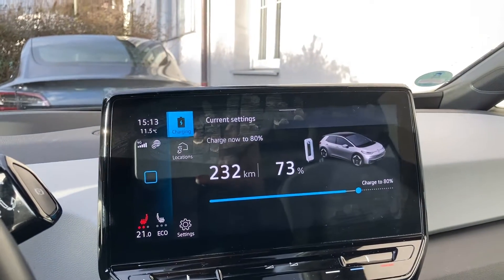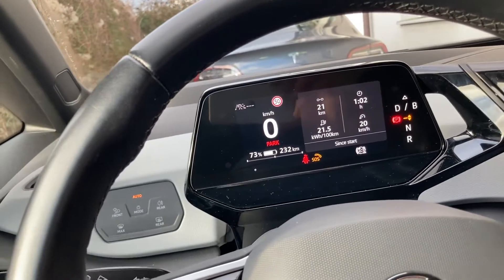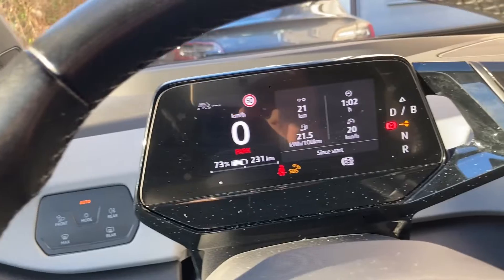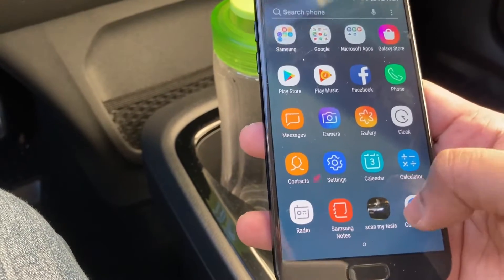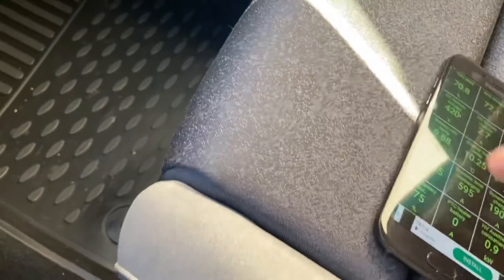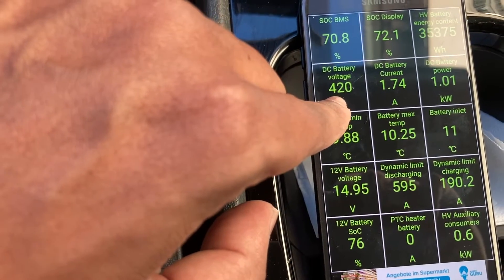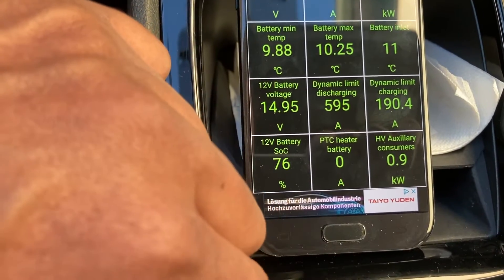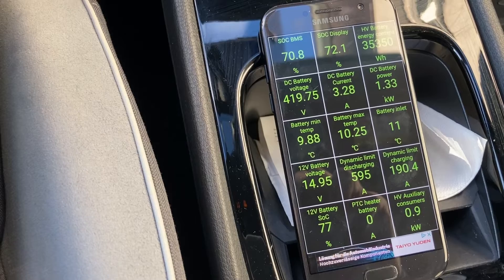OBD adapter in a Volkswagen ID.3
In this video, I connect an OBD adapter to my Volkswagen ID.3 and use an app to look into some data points of the car. The process is the same for all MEB platform cars like VW ID.4, VW ID.5, Skoda Enyaq, and Audi Q4 e-tron etc.